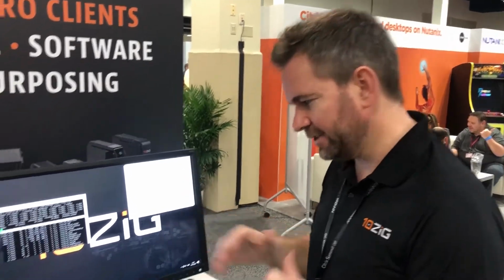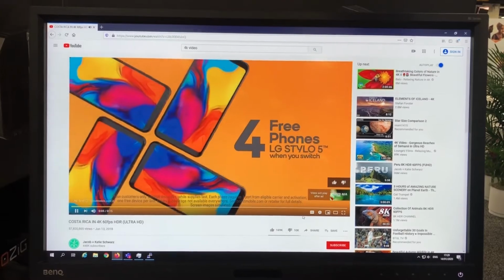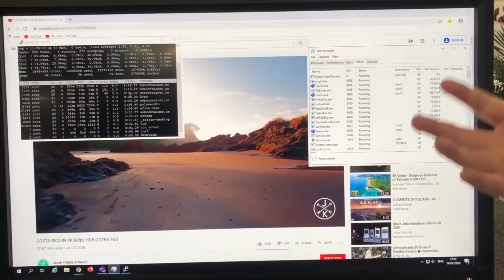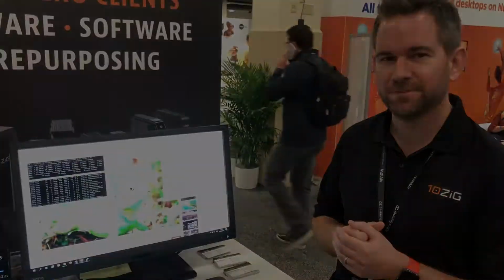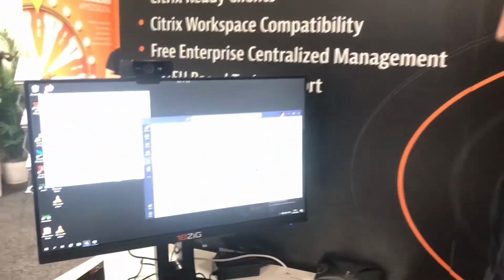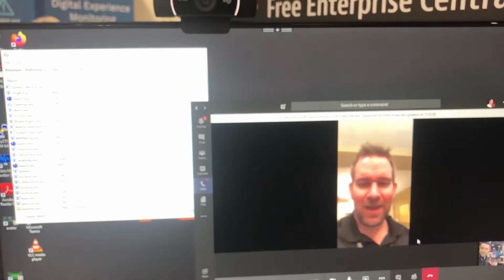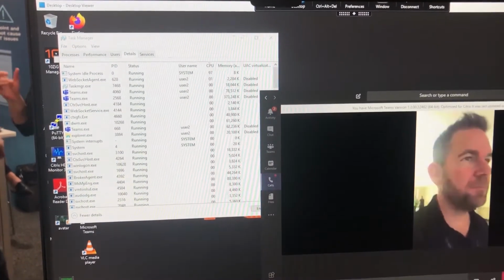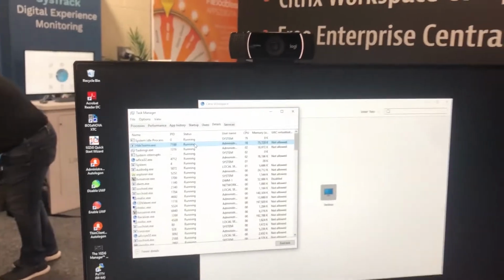Citrix Summit 2020 – Browser Content Redirection & Microsoft Teams Demo